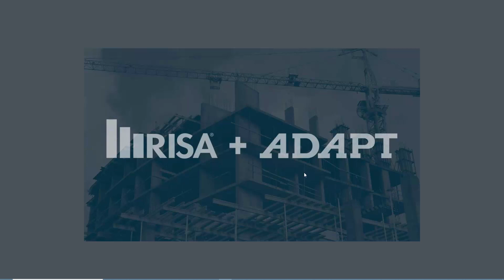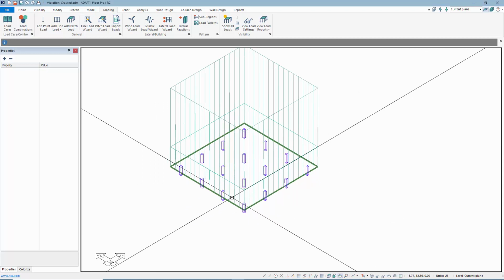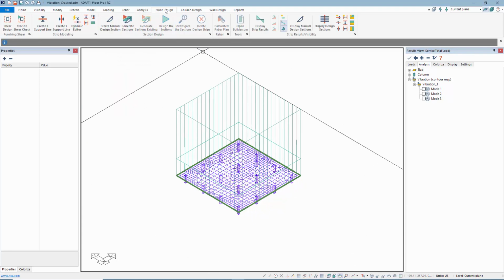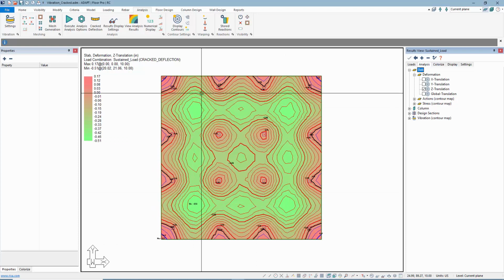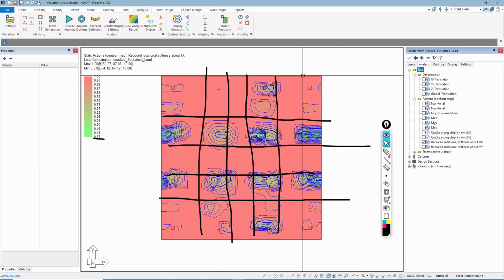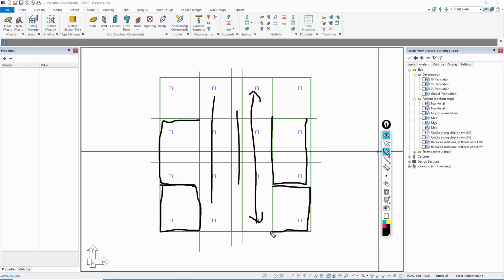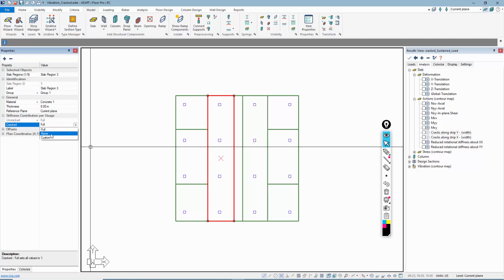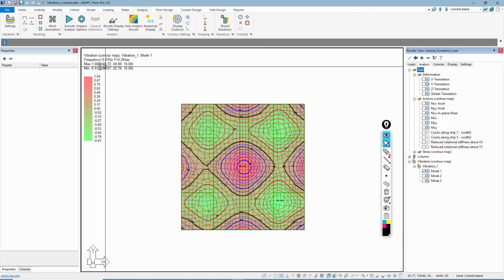Consideration of Cracking in Vibration Analysis in ADAPT-Builder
This video prescribes a procedure for accounting for loss of stiffness in the calculation of modal frequencies for concrete slab vibration analysis.